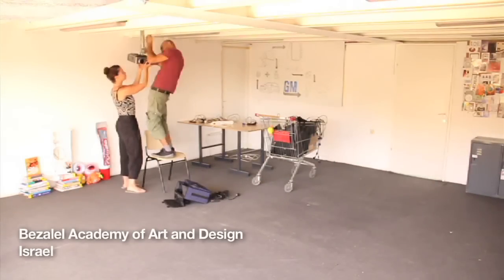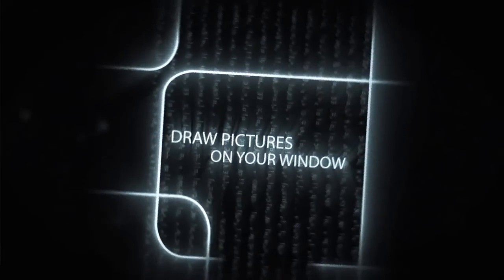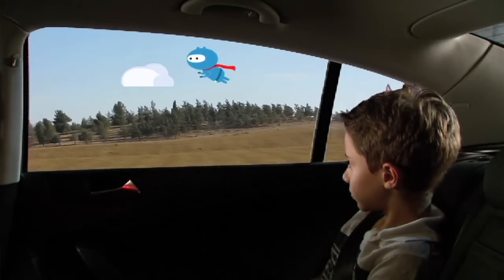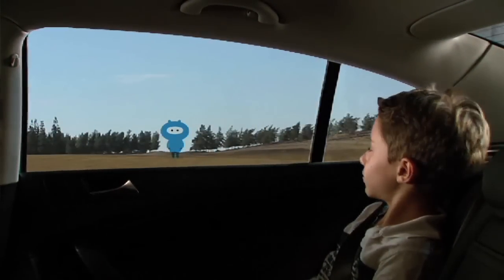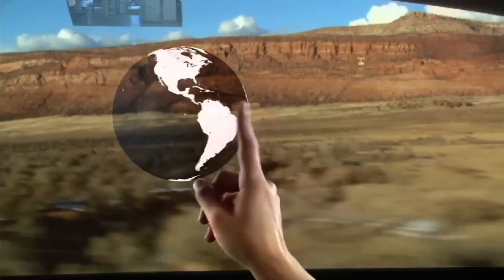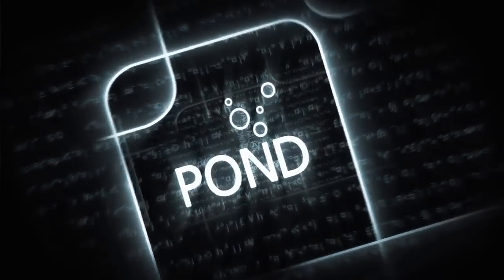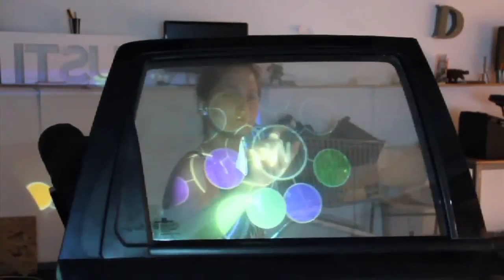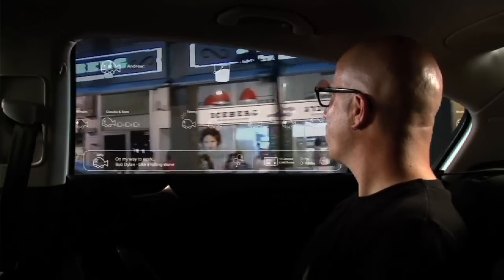GM advanced tech window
Got backseat boredom? DVD players and Game Boys are so five years ago, but a new concept in rear seat entertainment technology that uses the windows themselves could replace squirminess and snoozing with interactive scribbling, sweeping and pinching.

General Motors Research and Development put that challenge before researchers and students from the FUTURE LAB at Bezalel Academy of Art and Design in Israel. The task: Conceptualize new ways to help rear seat passengers, particularly children, have a richer experience on the road.

The Windows of Opportunity (WOO) Project was inspired by psychological studies indicating car passengers often feel disconnected from their environment, GM asked the Bezalel students  to turn car windows into interactive displays capable of stimulating awareness, nurturing curiosity and encouraging a stronger connection with the world outside the vehicle.

"Traditionally, the use of interactive displays in cars has been limited to the driver and front passenger, but we see an opportunity to provide a technology interface designed specifically for rear seat passengers," said Tom Seder, GM R&D lab group manager for human-machine interface. "Advanced windows that are capable of responding to vehicle speed and location could augment real world views with interactive enhancements to provide entertainment and educational value."

Since GM has no immediate plans to put interactive display windows into production vehicles, the R&D team gave free reign to the Bezalel students to create applications without concern whether they could be mass produced. Bezalel is Israel's oldest institute of higher education and one of the more prestigious schools of its kind in the world.